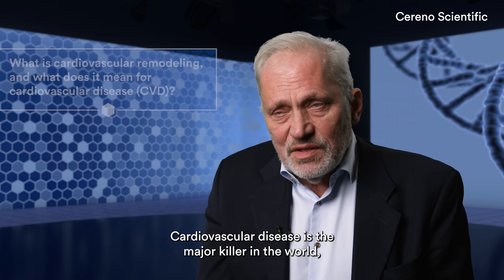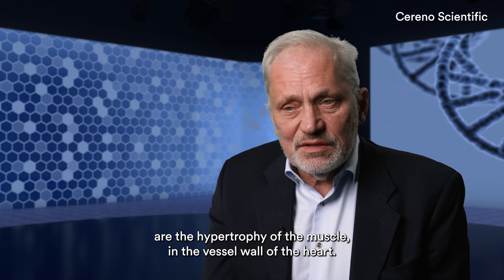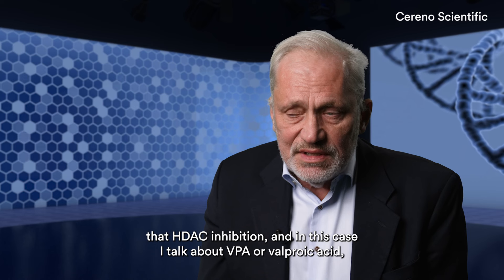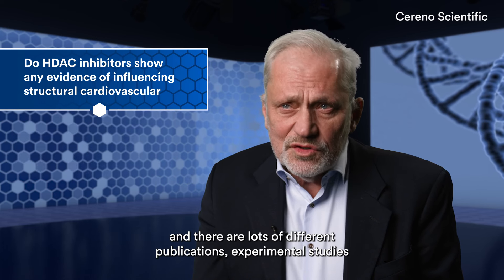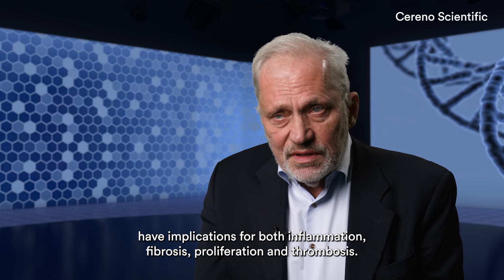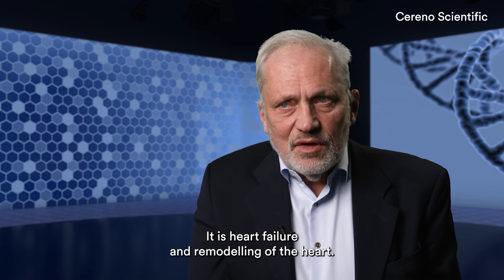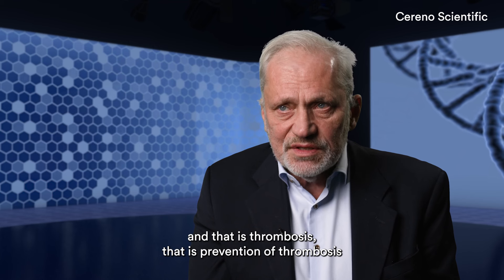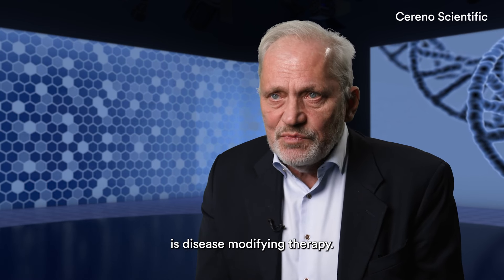Insights Series S3E8: Dr. Björn Dahlöf on HDAC inhibitors as an important potential therapy for CVD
(Recorded at PVRI 2024 Annual Congress in January)